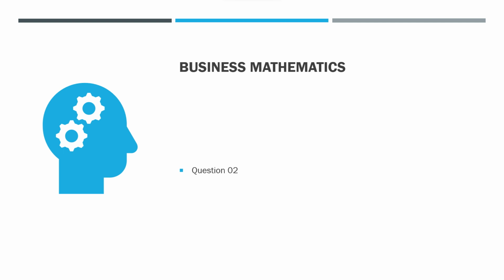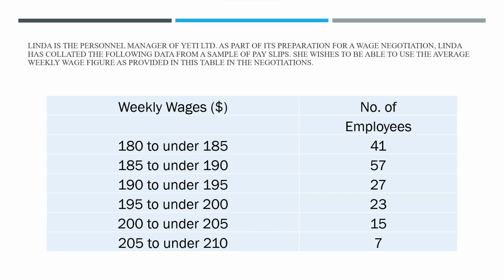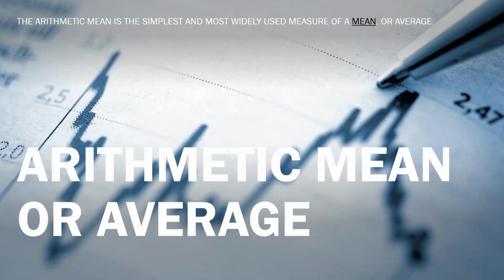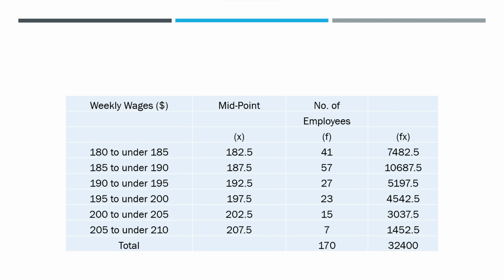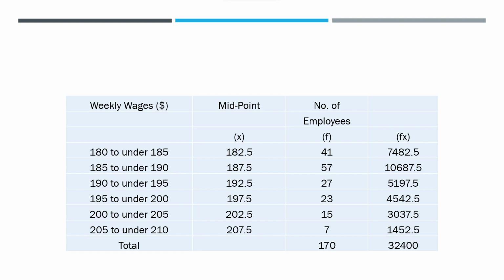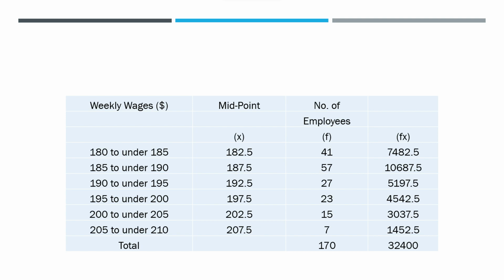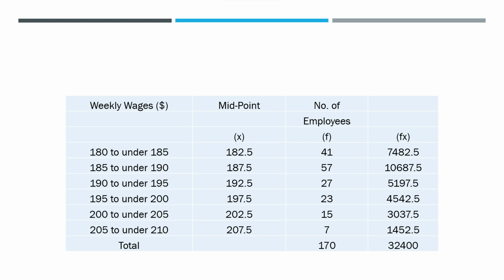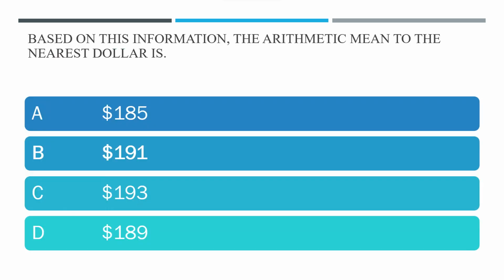How can Linda use Arithmetic Mean in wage negotiations? Use of Averages in real life.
Dear students and viewers, I welcome you with another exam style question on the subject of business mathematics. This question will test your knowledge and make you learn the concept of arithmetic mean. Zenith School of Accountancy is committed to providing free learning to students from all walks of life. To watch other exam style videos please explore my channel’s playlist.